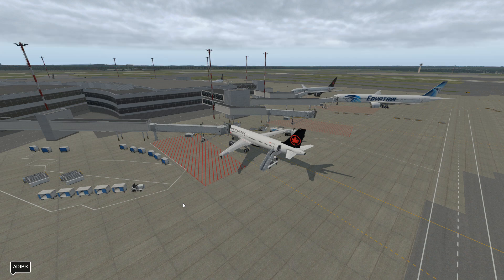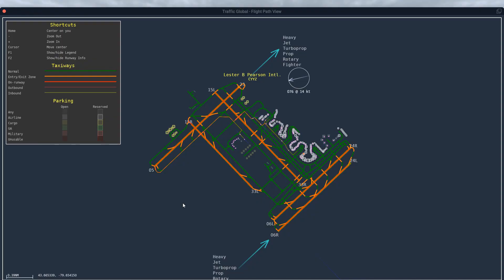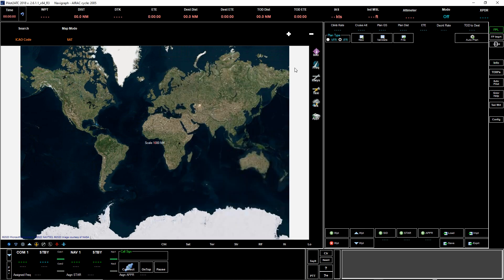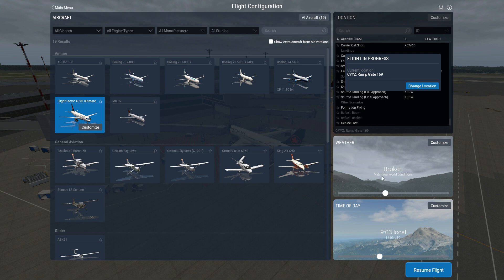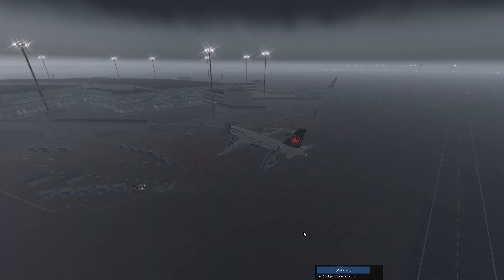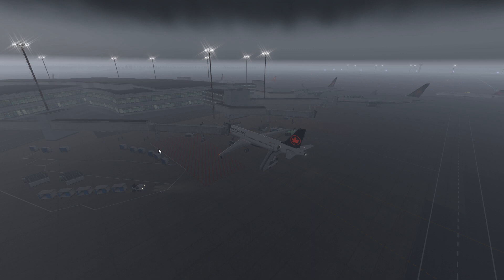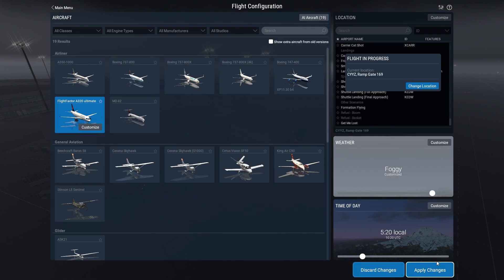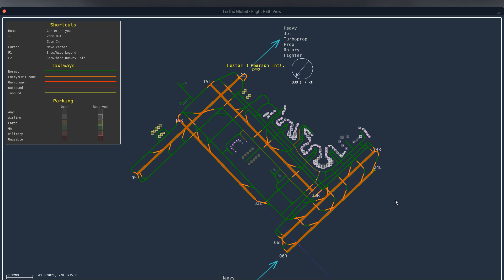How to Synchronize Pilot2ATC with Traffic Global for Xplane11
This tutorial will show you how to synchronize Pilot2ATC with Xplane11 and Traffic Global so that active runways match and you aren't departing into oncoming traffic.